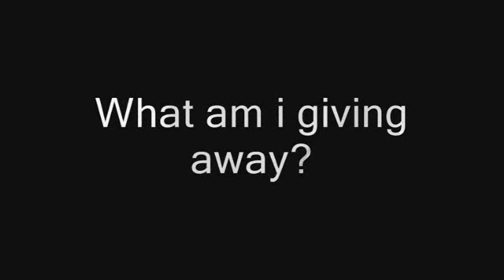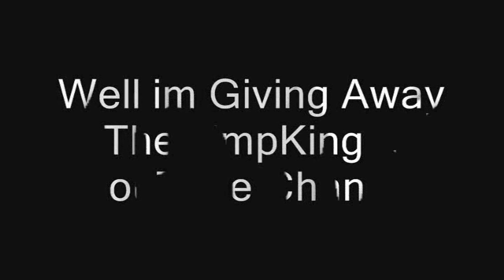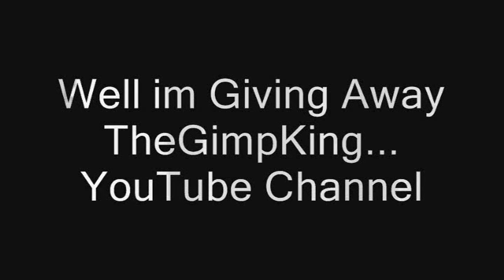Giveaway!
Rules:
rate this video 5 stars
and DO NOT delete my old videos